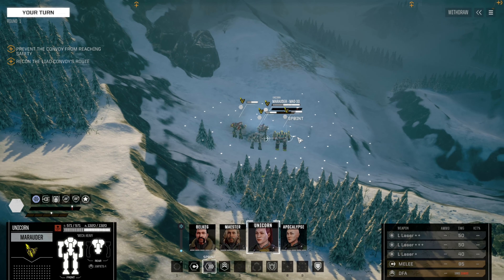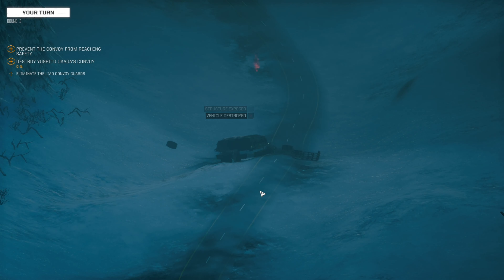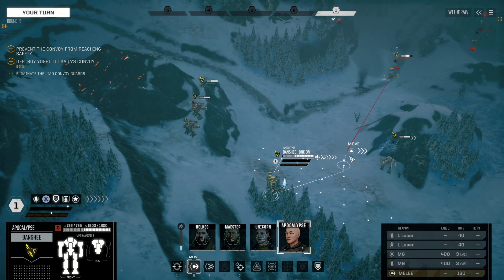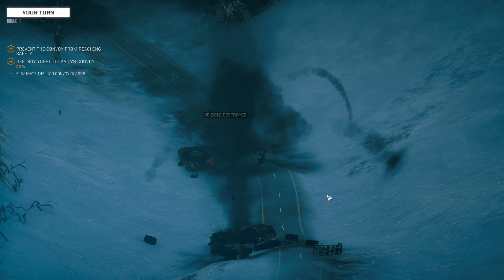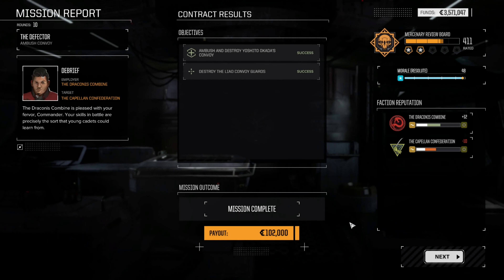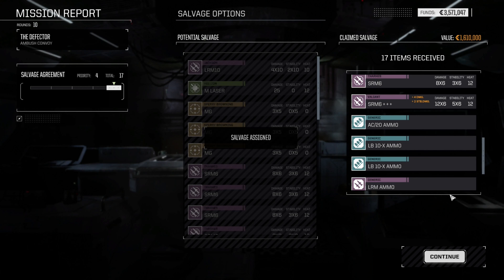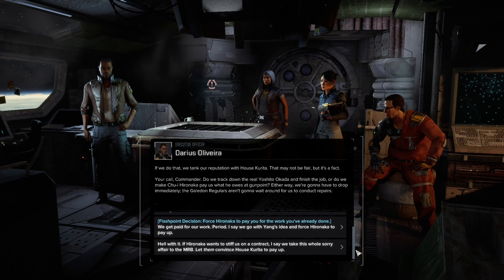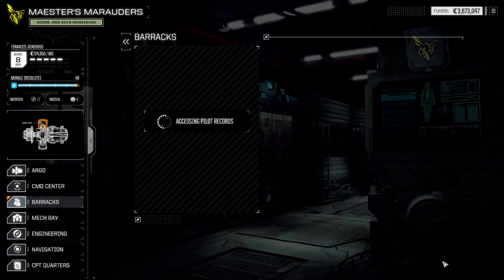BattleTech Pirate Career #54 "The Defector"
Hello hello and welcome to Maester Aelix plays "BattleTech" by Hairbrained Schemes.

Watch as Aelix takes control of his Pirate Mechawarrior outfit, and does his best to keep his mercenaries well equipped and fed.

Let's see what trouble we can get into - and what rare, and special goodies we can find!
YAR HARR!